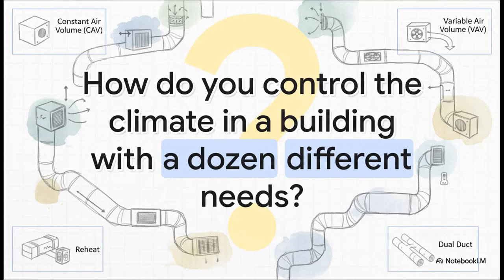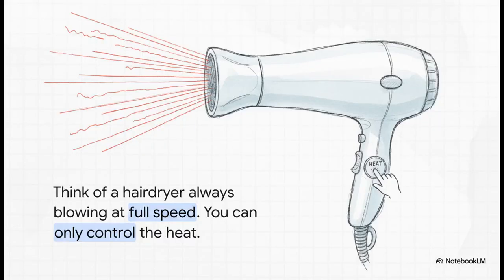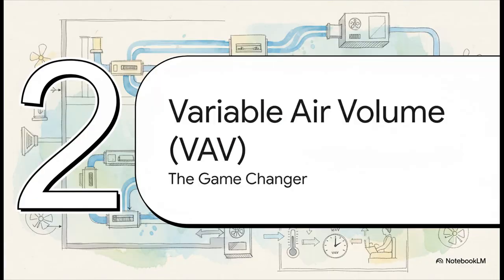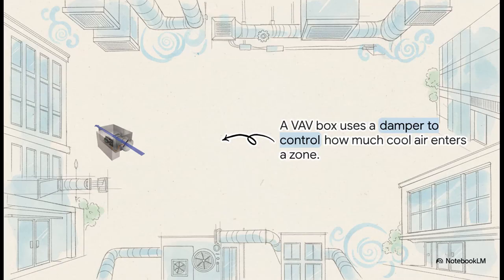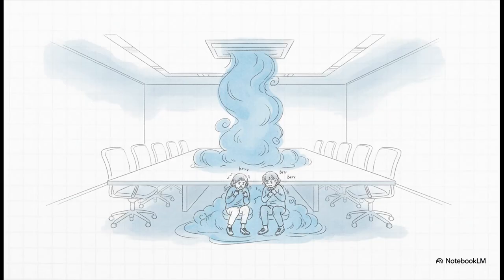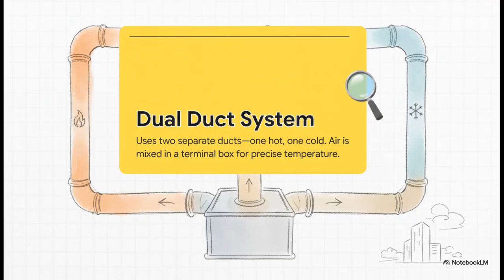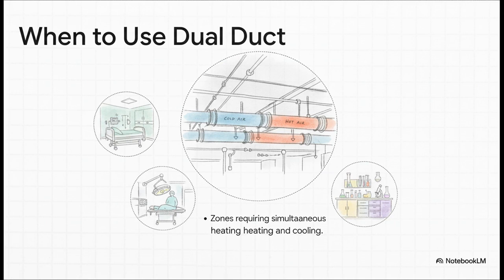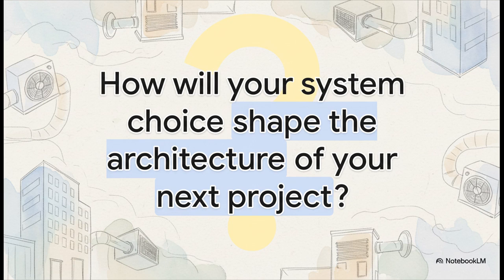ARE Exam Prep: CAV, VAV, Terminal Reheat, Dual Duct for PPD & PDD | ARE Lab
A comprehensive comparison of four major types of HVAC air systems: Constant Air Volume (CAV), Variable Air Volume (VAV), Terminal Reheat (which can combine with either CAV or VAV), and Dual-Duct systems. For each system, the text outlines its operational method, suitable applications, and key advantages and disadvantages, using sources like WBDG and the U.S. General Services Administration. The comparison highlights critical differences in control variables, such as temperature or airflow, and evaluates system performance regarding energy efficiency, initial cost/complexity, and flexibility across multiple zones. A concluding section offers practical guidance on selecting the appropriate system, noting that VAV is typically the default for new commercial buildings, while VAV Reheat is reserved for spaces requiring precise temperature control or minimum airflow like hospitals or labs.